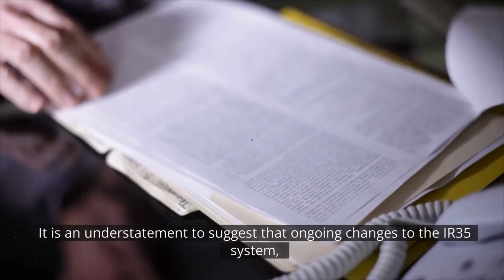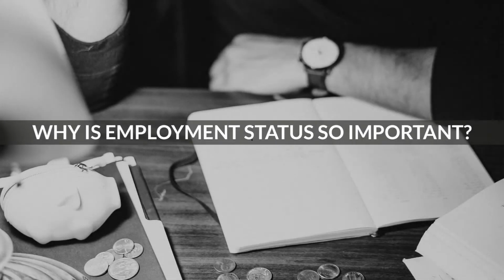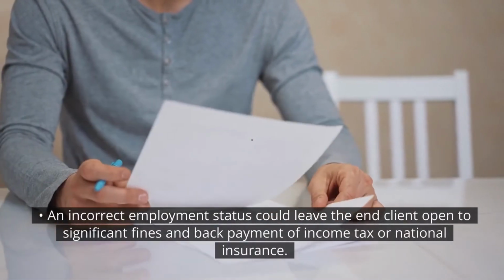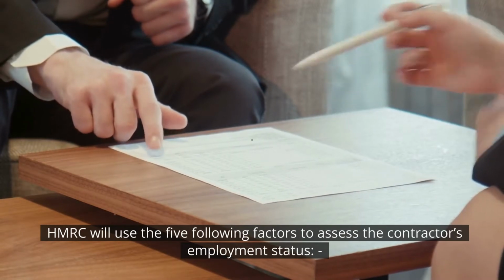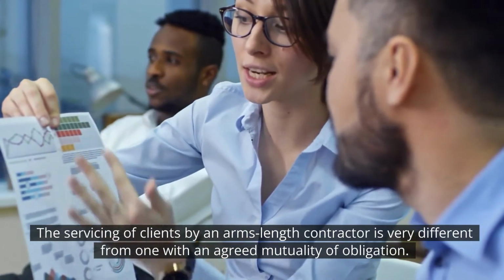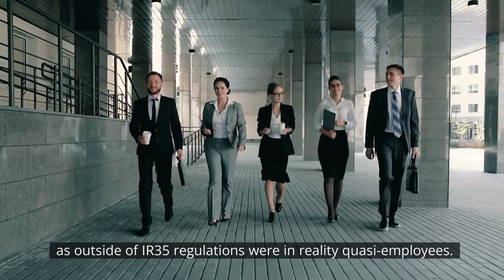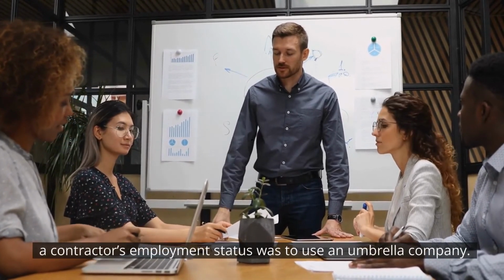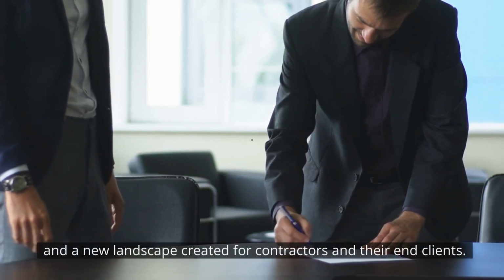IR35 - What is IR35 & Changes to IR35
IR35 - Understanding IR35
What is IR35? Introduced by HMRC back in 1999 as a type of anti-avoidance tax legislation, ongoing changes to the IR35 system could be costly for those employing contractors.
Inside IR35
To avoid PAYE, many companies effectively employed individuals working under self-employed/limited company status. In practice, IR35 is a test as to whether the demands/control the client has over the individual is akin to an employee. Referred to as "inside IR35”, the individual is deemed an employee for tax purposes and therefore subject to PAYE.
This videos looks at recent changes to IR35, why is employment status so important and the consequences of being inside IR35.

Wilkins Southworth Chartered Certified Accountants London Chartered Certified Accountants, Registered Auditors and Specialist Personal and Corporate Tax Advisers London.

Wilkins Southworth is a friendly accountants practice based in Barnes, South West London.
The practice has an international aspect that means we have built up a bank of experience in dealing with Double Taxation Treaties and liaising with tax offices around the world.

Business Tax and Property Tax Articles and Videos
Chris Wilkins is often invited to write tax and accounting articles for magazines, journals and trade publications.
Visit this section for a selection of articles that have been published in recent years.

Wilkins Southworth 10-12 High Street,
Barnes,
London SW13 9LW